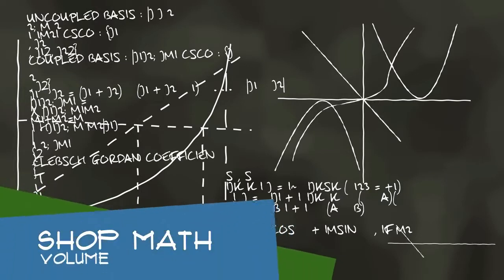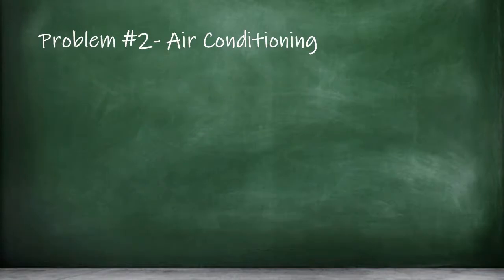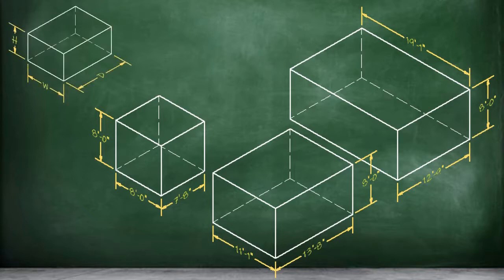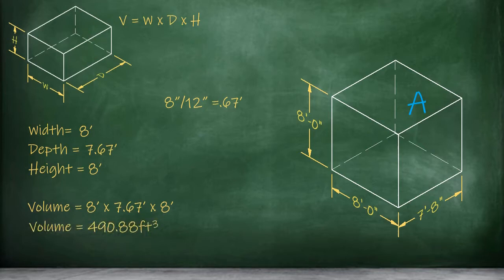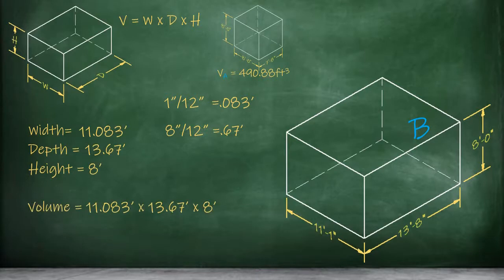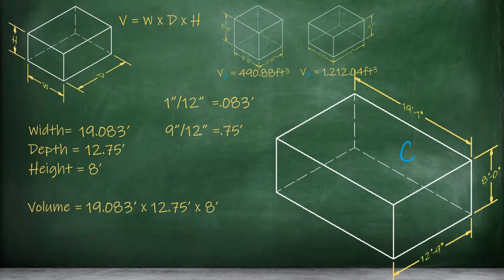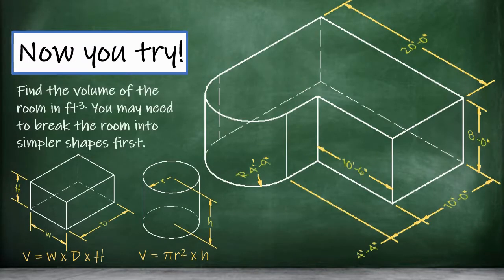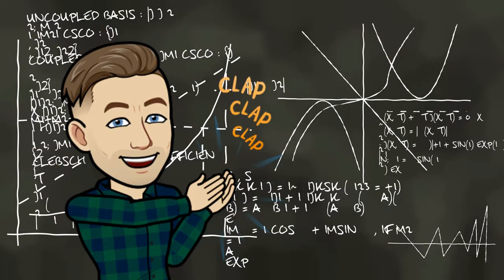Shop Math- Volume pt 2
Shop Math is a new segment aimed at showing my shop students how math plays a roll in the design and manufacture of products. I use step by step real world problems to show how math can be useful for people in technical professions.